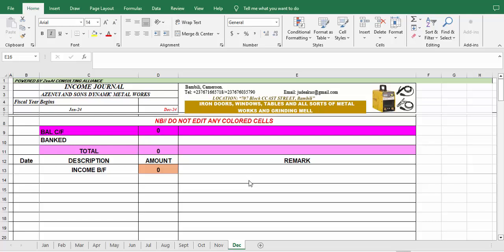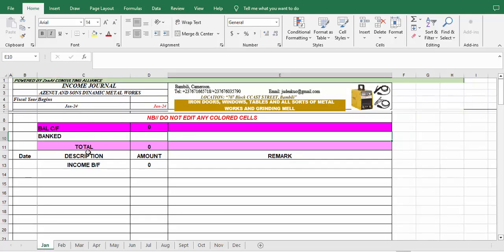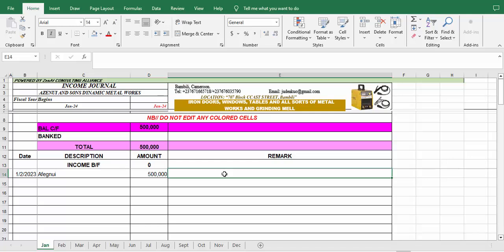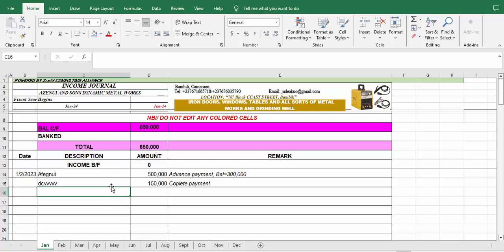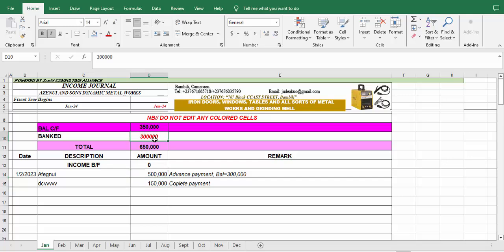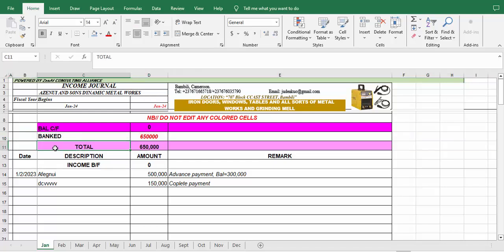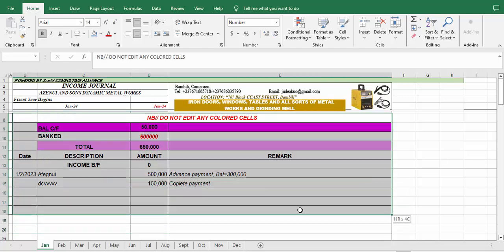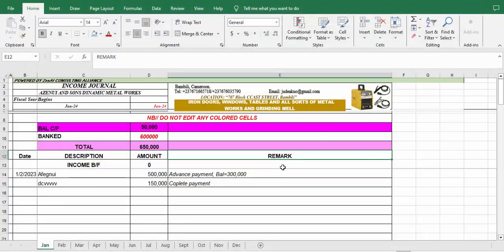June 3, 2024